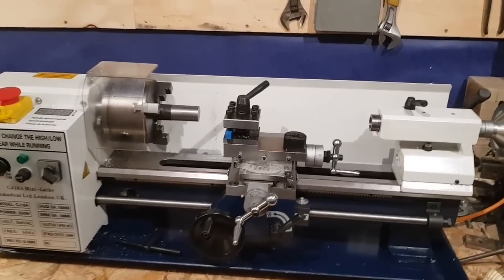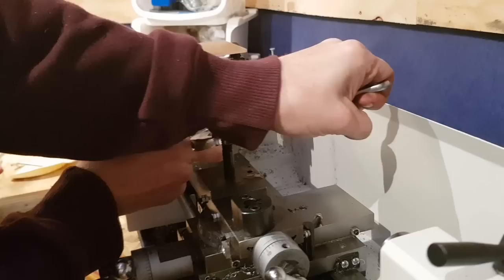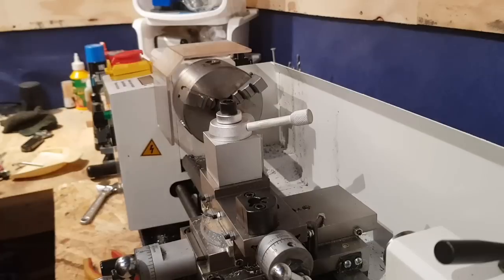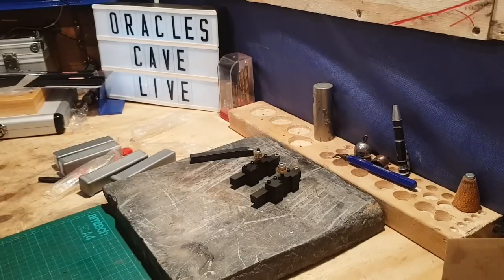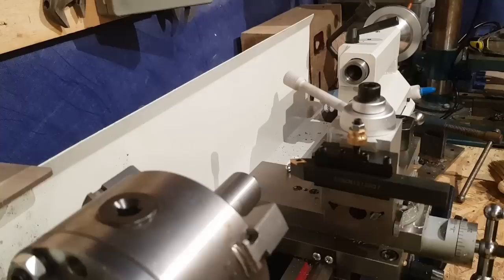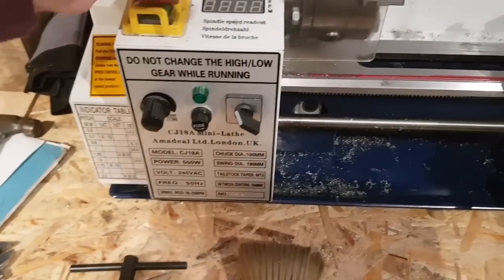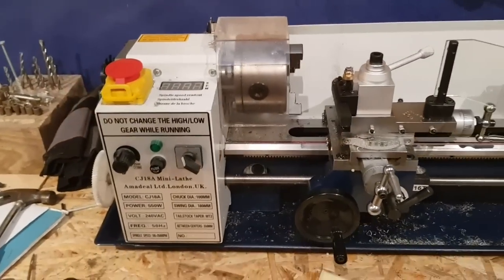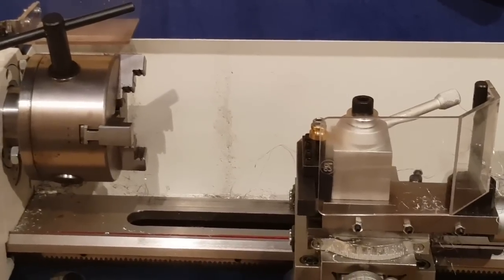CHINESE QUICK CHANGE TOOLPOST T0 7X14 MINI LATHE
Chinese copy clone cheap quick change toolpost for mini lathes
This video is how to install it onto your mini lathe and a test on steel and good aluminium.
This is a link for the toolpost I purchased

I heard a few bad things about this Set up, but have not got anything bad to say.
It does what's asked of it, and made my day a lot easier.
Amazing for the price it cost
£30 uk